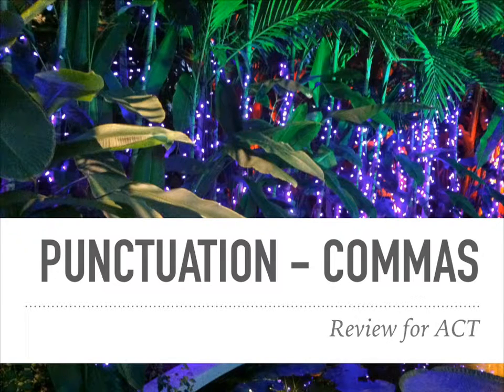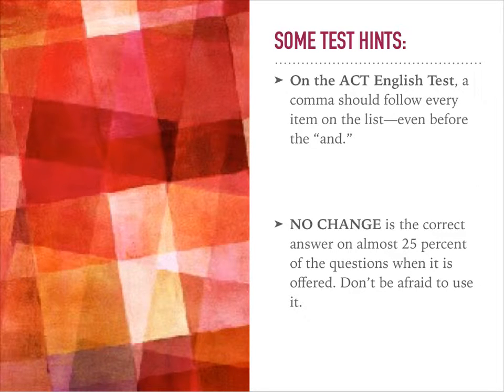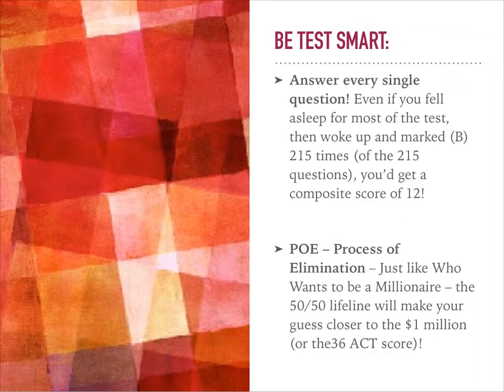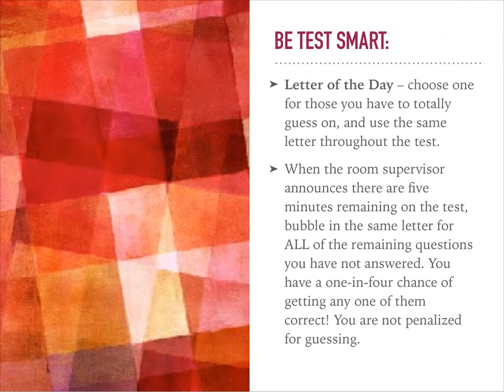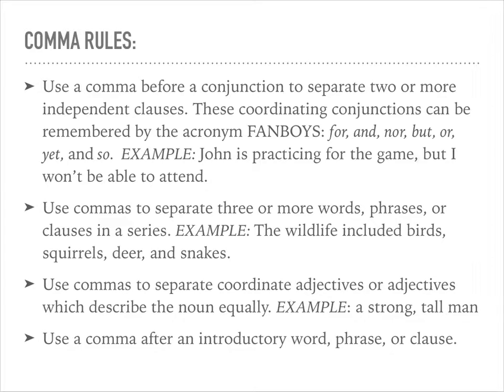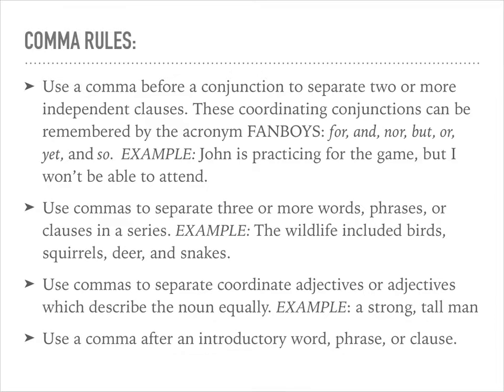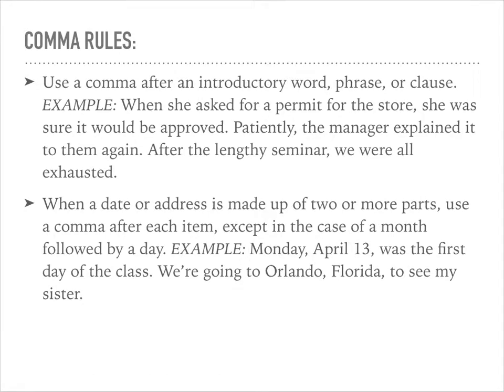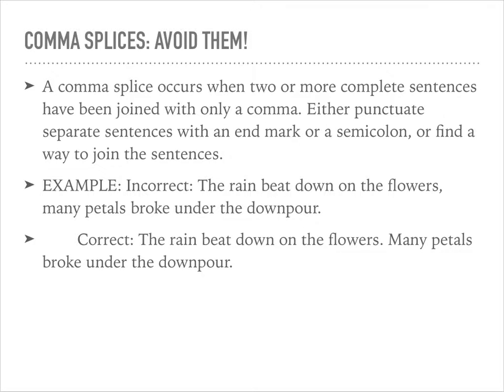Punctuation- comma review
This is a lesson in ACT prep reviewing commas.